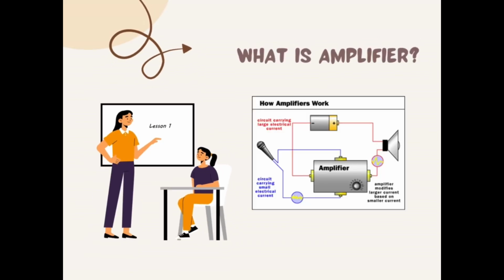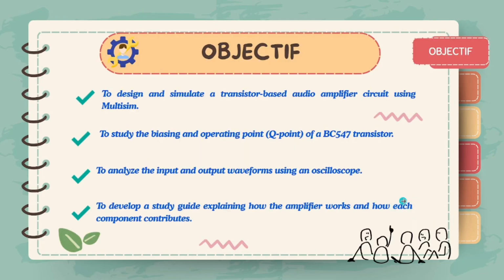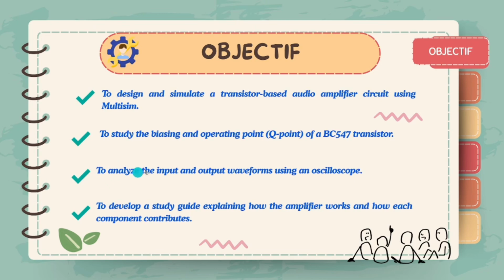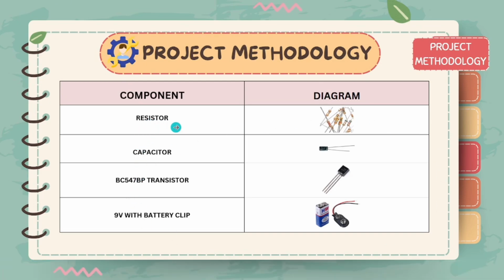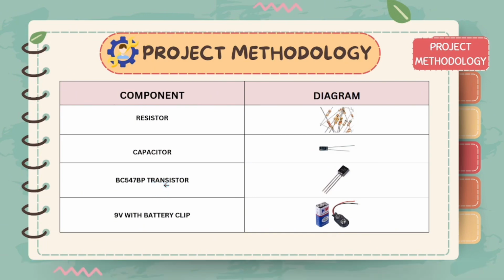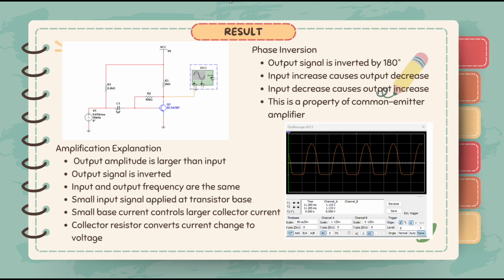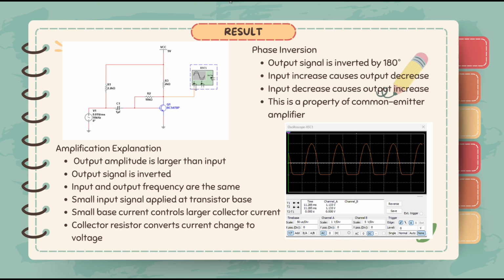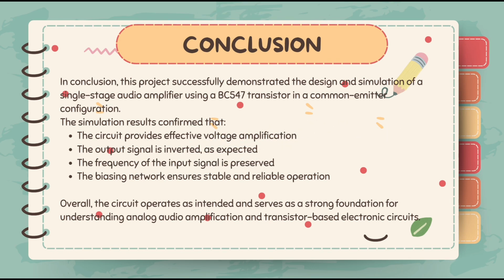Analogue Electronic Devices Assigment 1 - Audio Amplifier With BJT Transistor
Group member -

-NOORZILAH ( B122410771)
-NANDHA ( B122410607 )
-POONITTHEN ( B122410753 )